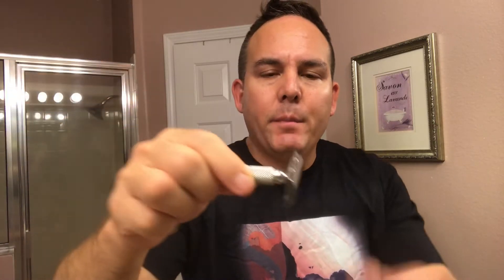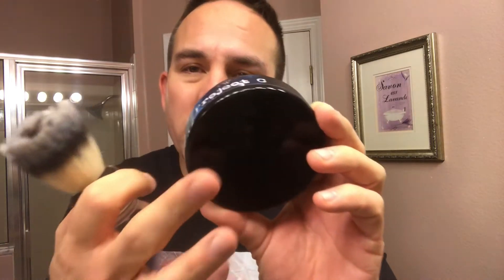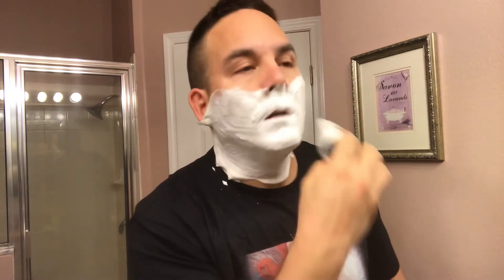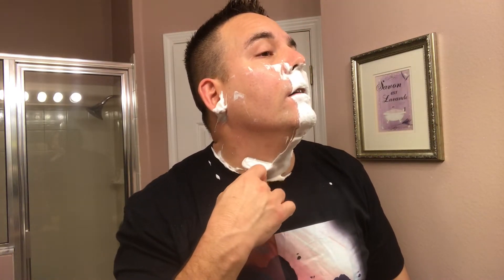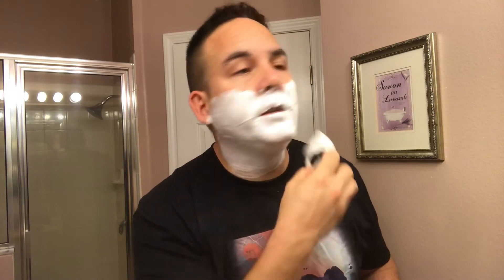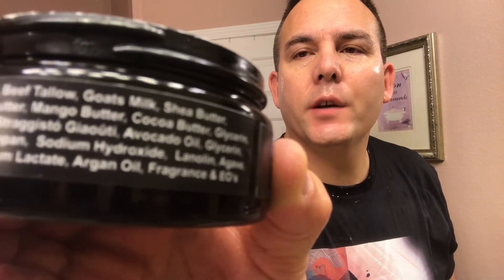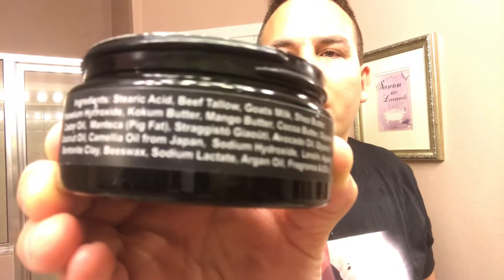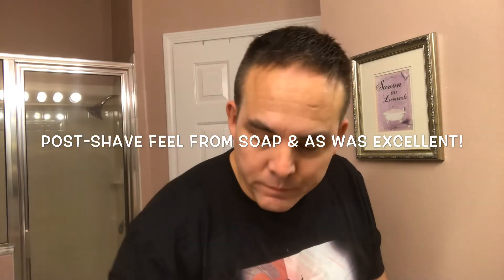RazoRock GameChanger Safety Razor, A & E Project C (SFWS Meetup Set) Soap & Aftershave Review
My Shave & Review of the RazoRock GameChanger Safety Razor (0.68 Blade Gap) , A & E Project C (SFWS Meetup Set) Soap with RazoRock BC Silvertip Synthetic Brush, & Pol Silver DE Blade.